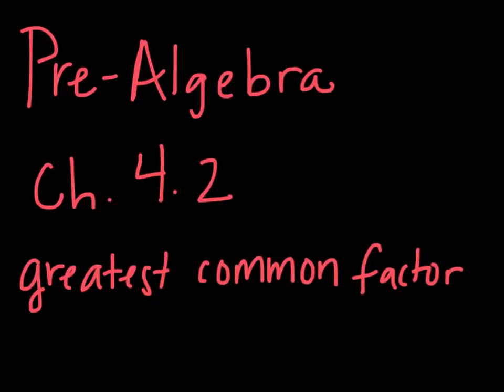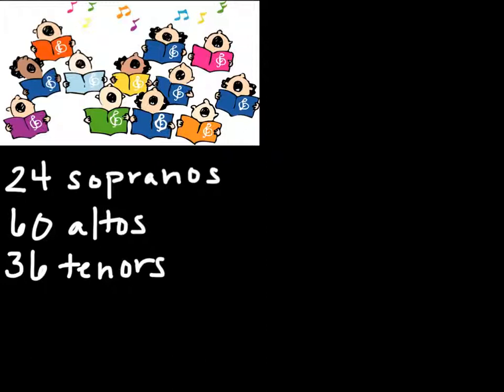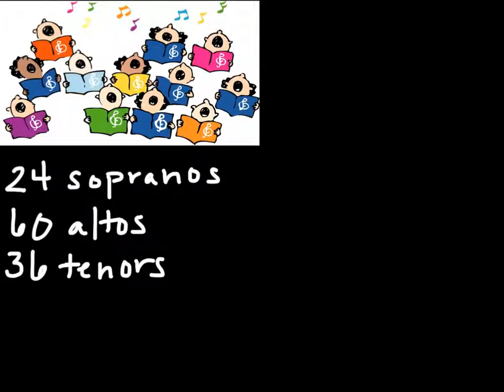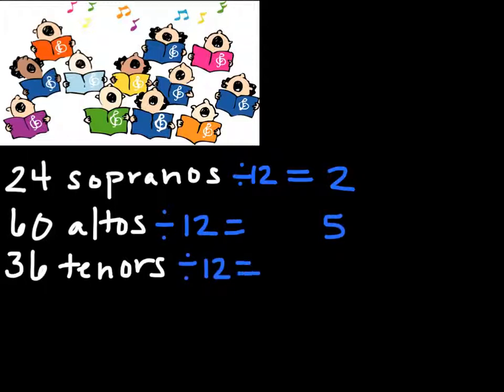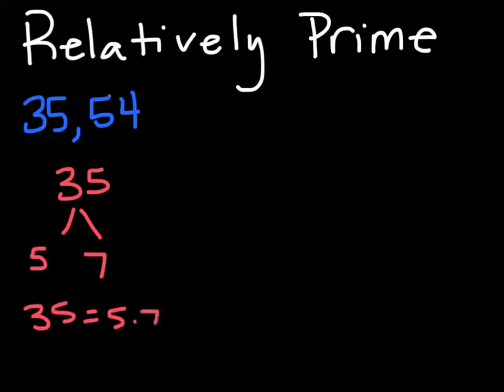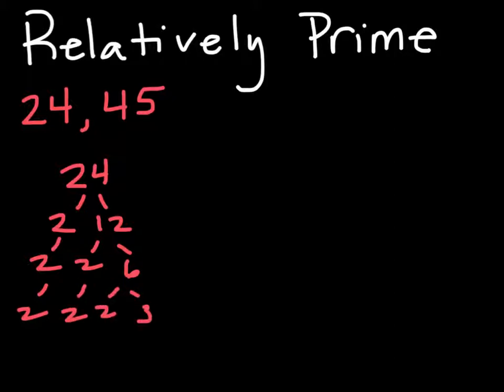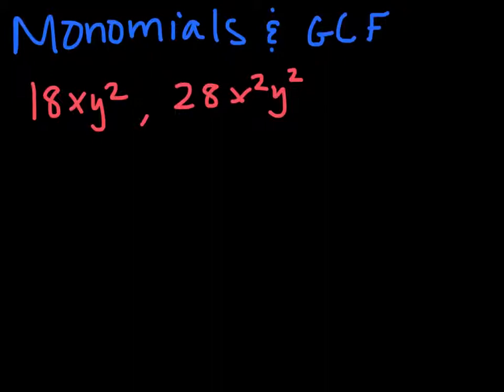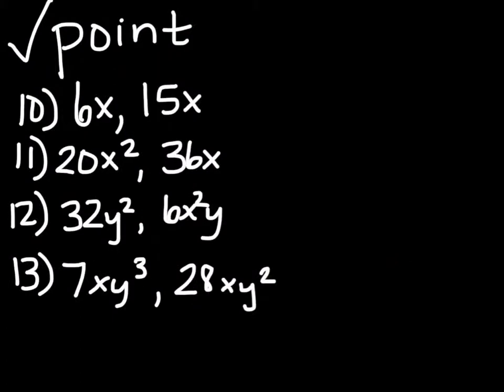Pre-Algebra Ch 4.2